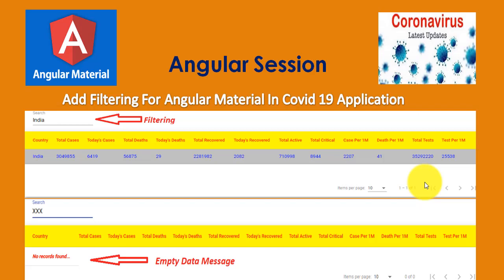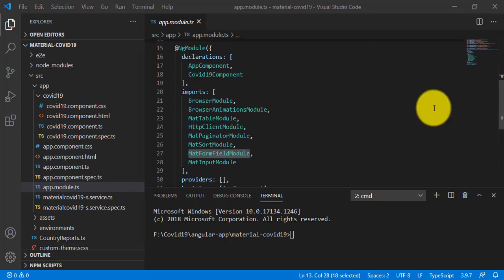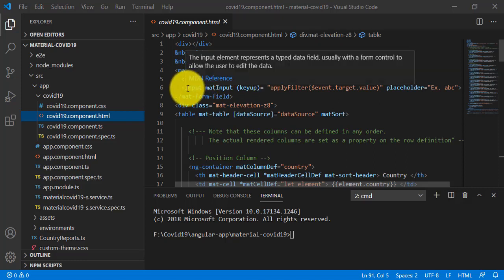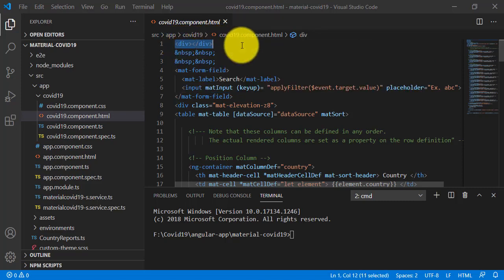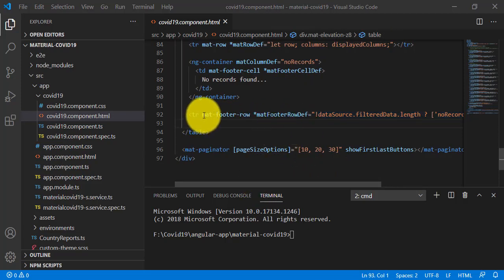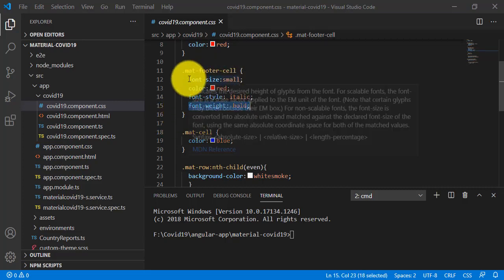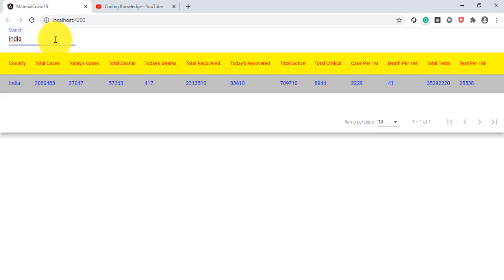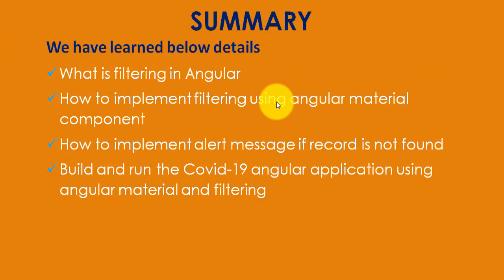Angular Material - Data Filtering In Covid-19 Application | Angular Tutorial | Coding Knowledge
In this session, We learn how to implement filtering in Covid-19 application using Angular material.

Know About:
Angular Material is a UI component library for Angular developers. Angular Material components help in building attractive, consistent and functional web pages and web applications with support to modern web design principles like browser portability, device independence and graceful degradation. It supports in creating faster, beautiful and responsive websites. It is inspired by the Google Material Design. There are 2 important steps: First one is, Import MatFormFieldModule and MatInputModule statements  in your app.module.ts file and add MatFormFieldModule and MatInputModule in imports[] array. Then place matInput field in your covid19.component.html file.